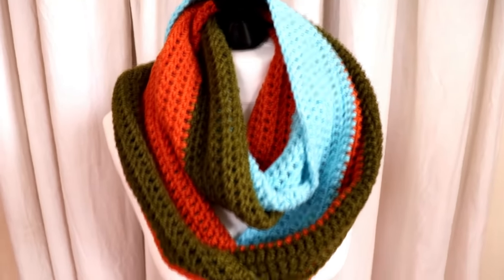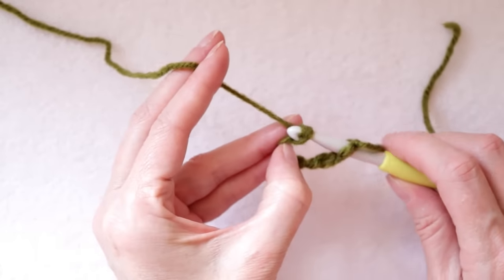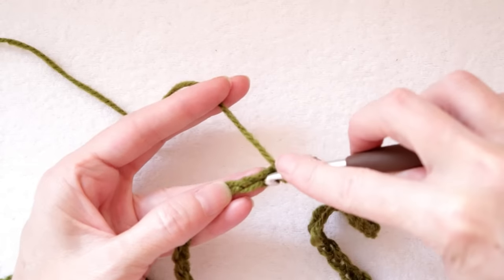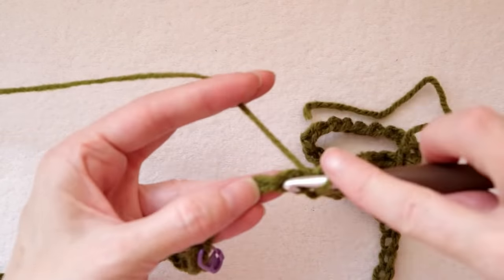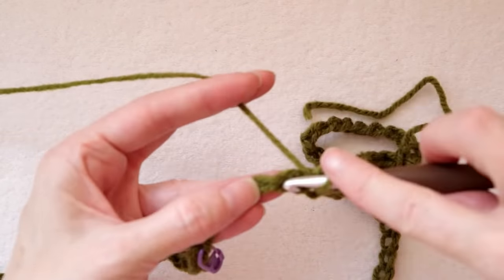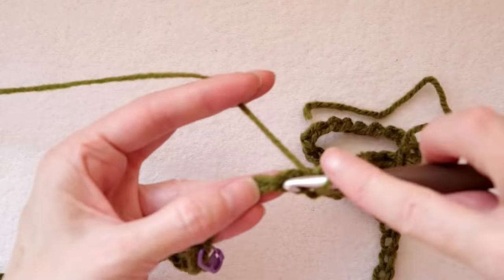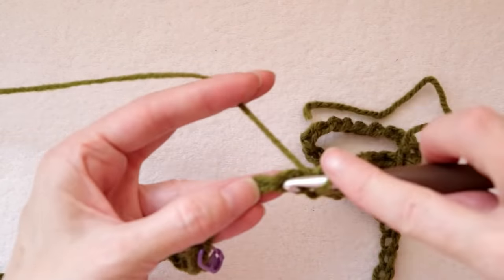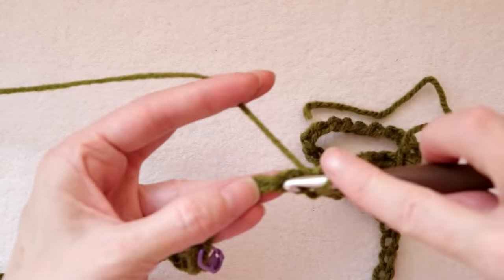How to Crochet a FAST & EASY Infinity Scarf for Absolute Beginners! | The Secret Yarnery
Ready to dive into the world of crochet and make something fantastic with me? Me too! In this easy-to-follow step-by-step tutorial, we are making this FAST & EASY Infinity Scarf for Absolute Beginners!

🔗 TIMESTAMPS: 0:00

This quick infinity scarf is worked in the round using simple double crochet stitches.  It works up fast and easy and is a great first project for beginners!